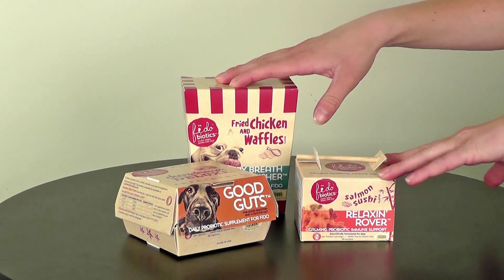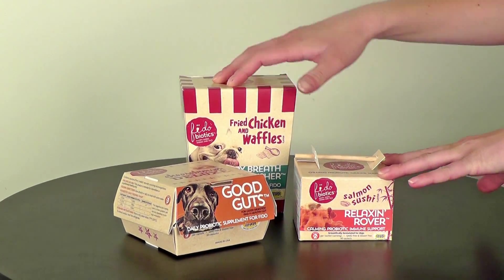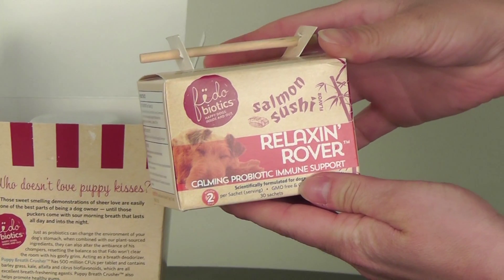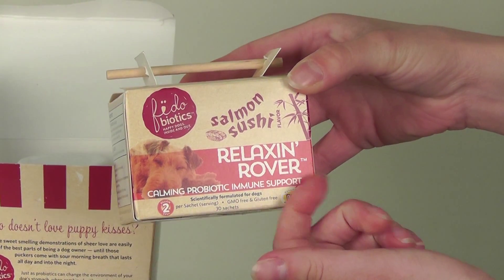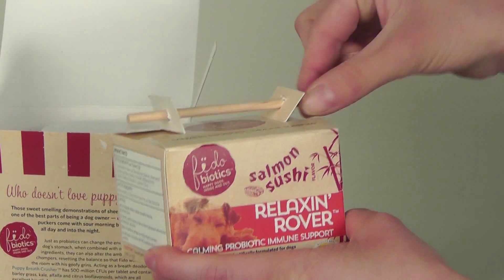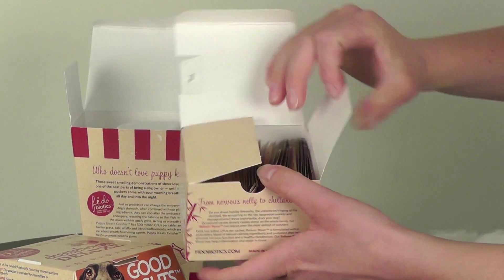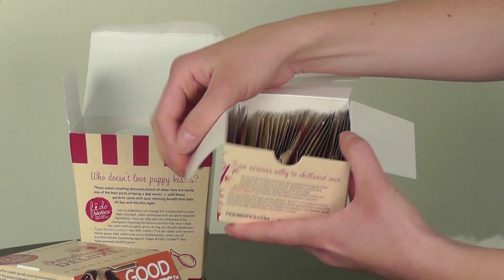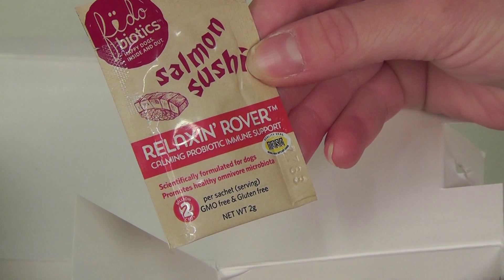Fidobiotics Relaxin' Rover Salmon Sushi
Fidobiotics Relaxin' Rover calms your pup with a select blend of probiotic bacteria. Dogs suffering from anxiety may act out, bark, and suffer from gastrointestinal distress. Offer relief from the stresses of life with the pacifying power of probiotics, bacteria that work to restore microbial balance to your pet's gut and strengthening his immune system.